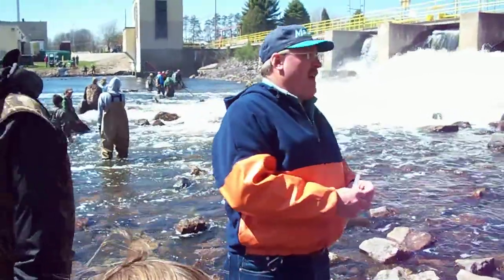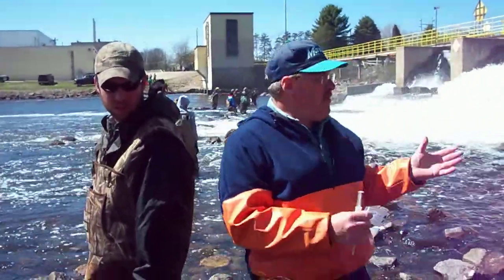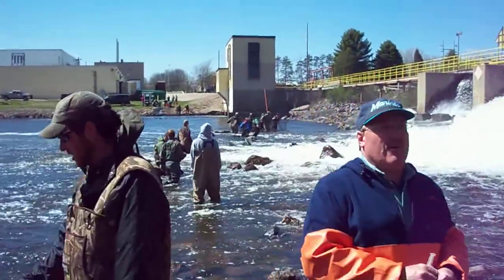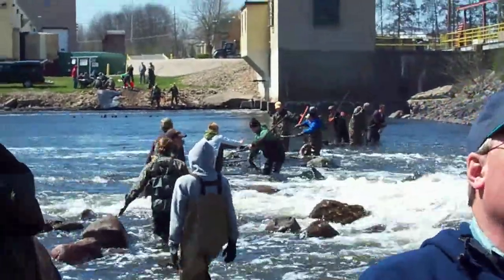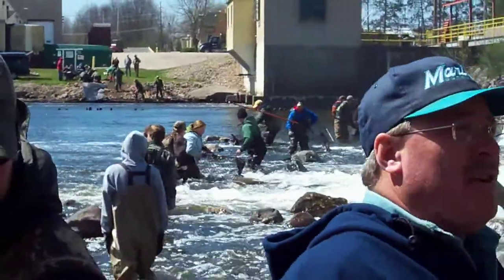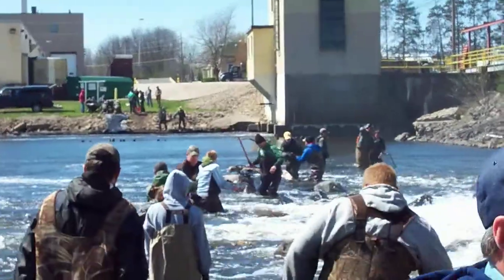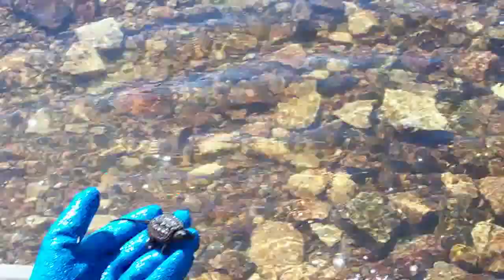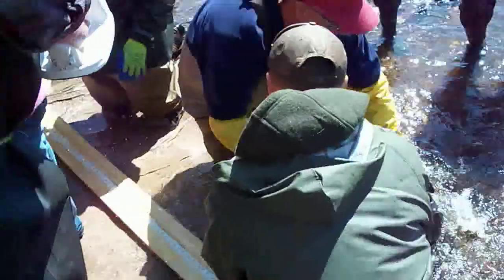Sturgeon Aril 17 2010.MOV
Lake sturgeon spawning run on the wolf river at the dam in Shawano, WI.  April 17 2010